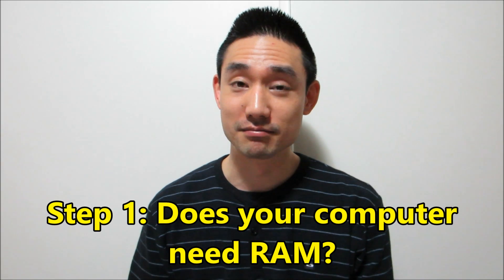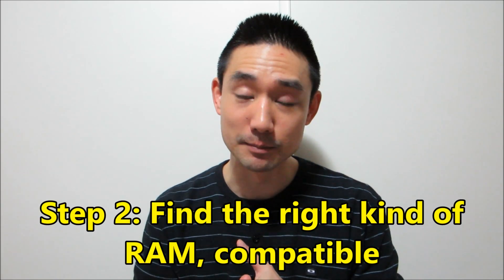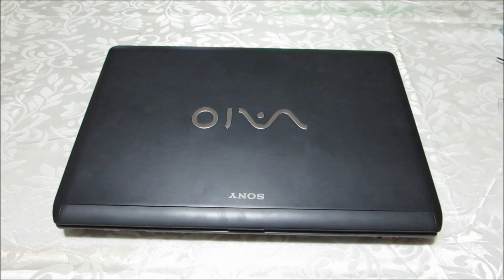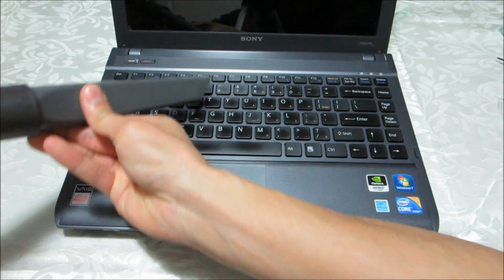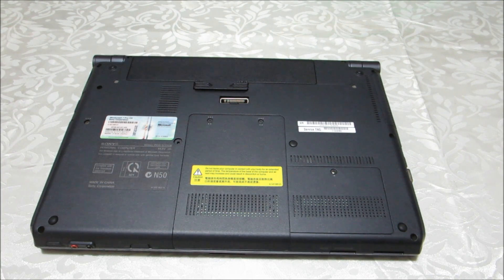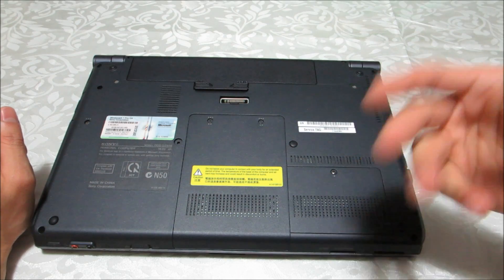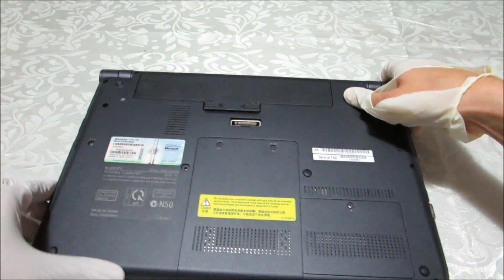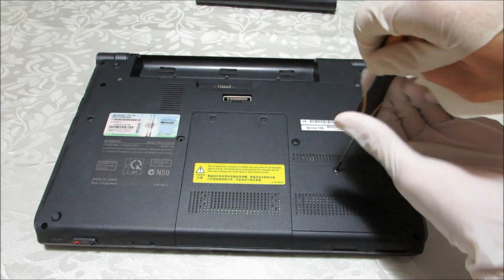RAM Upgrade, Sony VAIO S VPCS Laptop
Steps installing laptop RAM. Quick performance upgrade: 4GB to 8GB DRAM (2x 4GB sticks). Samsung DDR3-1066Mhz, 204 pin PC3 8500 laptop memory. Sony VAIO 13" S Series laptop VPCS117GG,  Windows 10 Pro. Australia Vlog 8.

Online tool to help find compatible upgrades.

B Adventures, Australian travel vlogger. Product review on tools & gadgets I actually use.